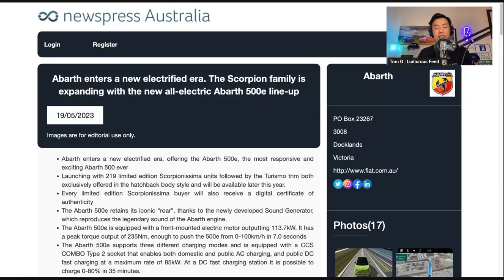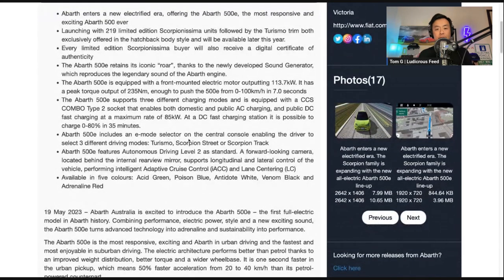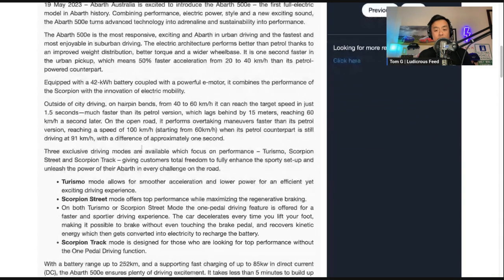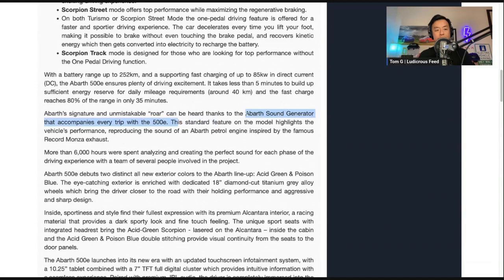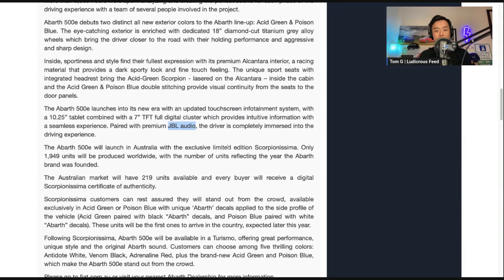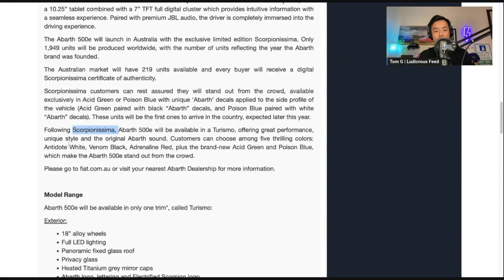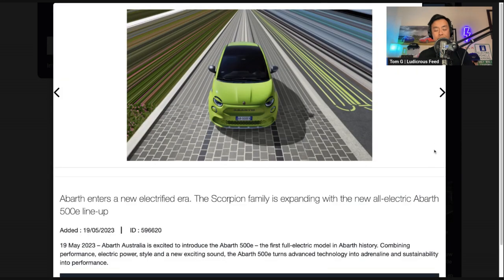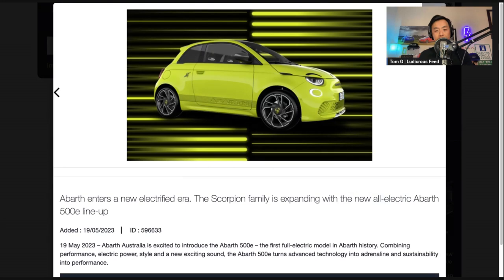2023 Abarth 500e EV is coming to Australia! Press Release Walkthrough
Press Release walkthrough of 2023 Abarth 500e entry to Australia EV market
2023 Abarth 500e EV is coming to Australia! Press Release Walkthrough

00:00 Introduction
00:30 Main points
02:15 Acceleration
03:35 Driving modes
04:38 Battery and range
05:08 Augmented engine sound
06:00 Exterior
06:15 Interior
06:35 Infotainment system and binnacle
07:04 Limited Scorpionissima edition and Australia allocation
08:01 Turismo trim
10:06 Images
12:20 Summary